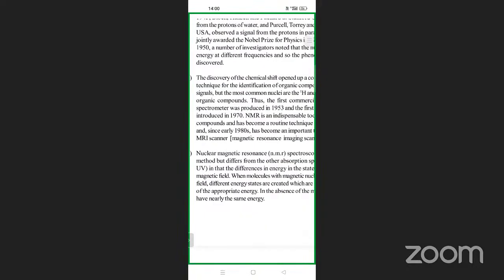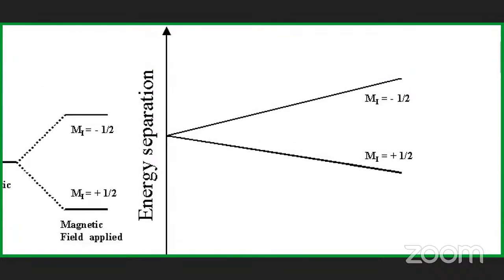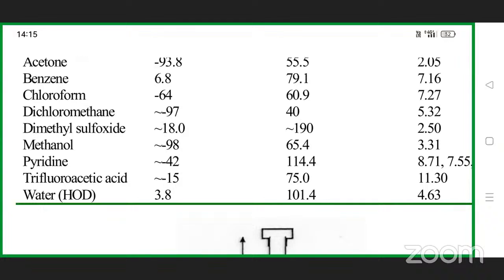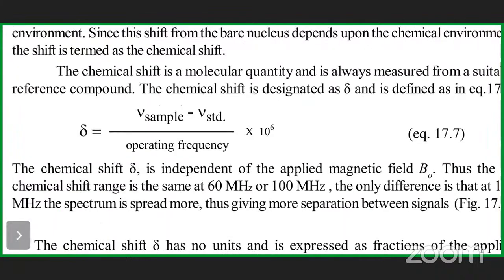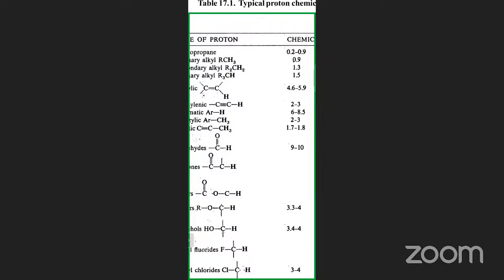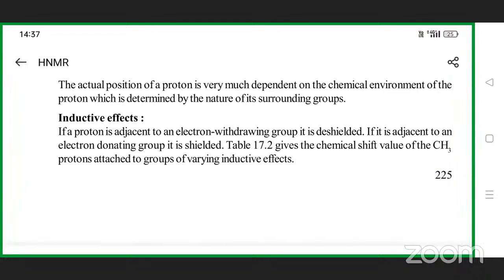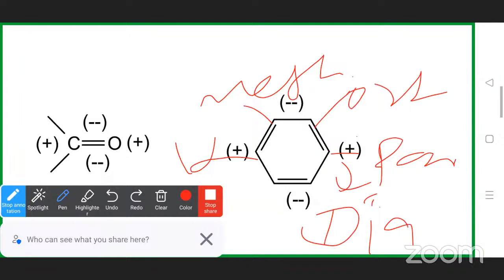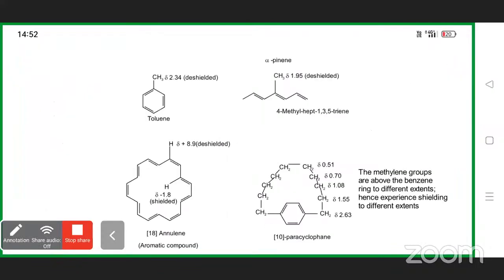PG 1st Yr-Msc.Chemistry-Course - 3 : Physical Chemistry